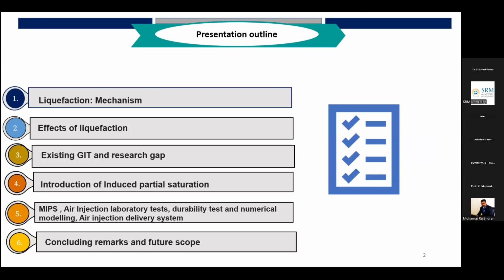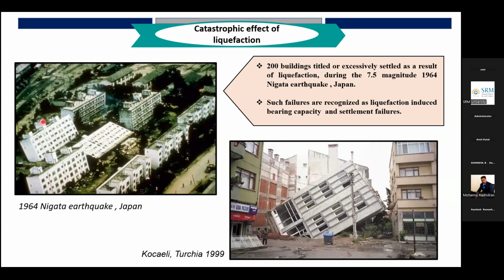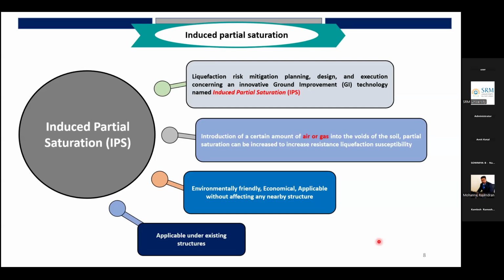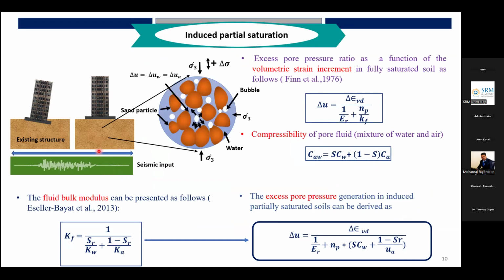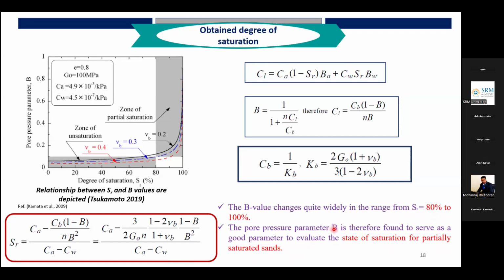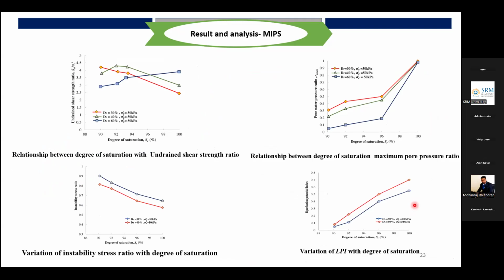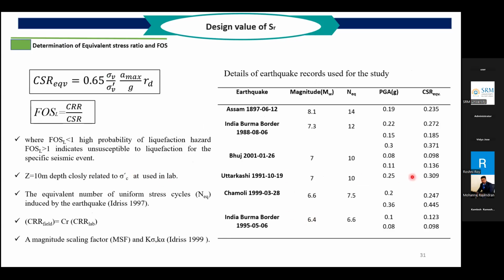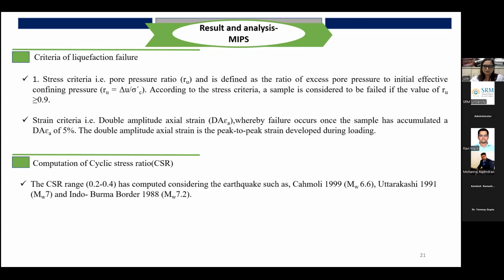FDP -Day 3: Mitigation of earthquake induced liquefaction by IPS | Dr. K. Muthukkumaran, NIT Trichy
One week Faculty Development Program (FDP) on “Sustainable Construction Practices in Civil Engineering” from 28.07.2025 to 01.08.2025 at SRM University, Delhi-NCR, Sonepat